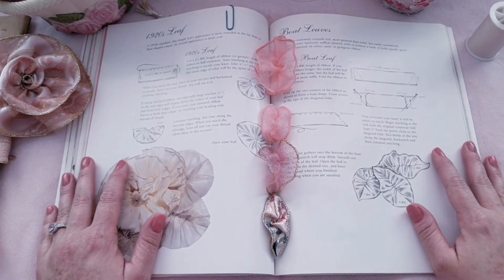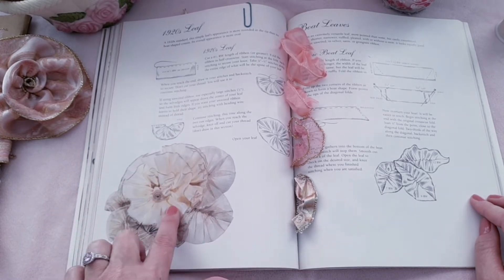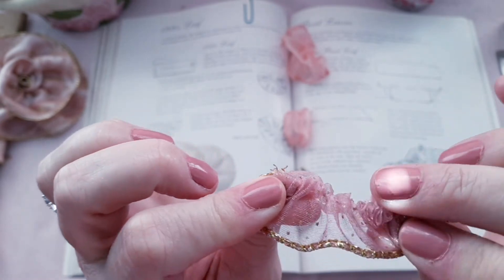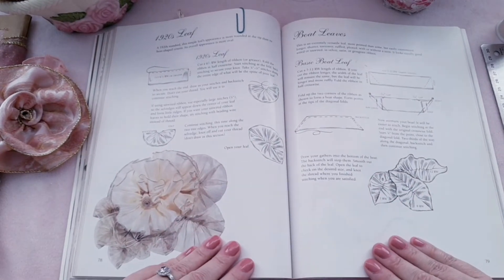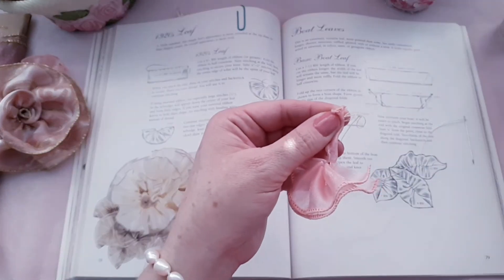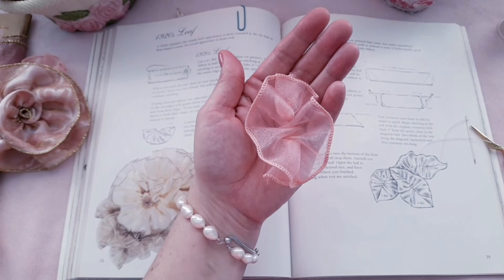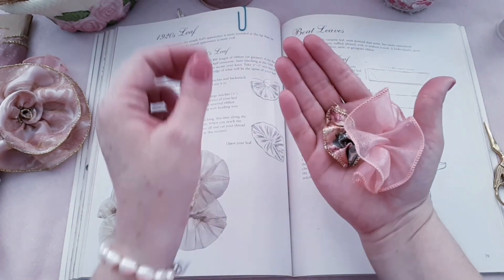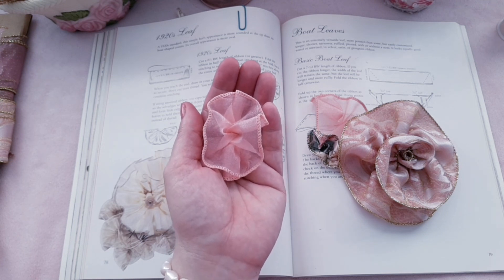How To Make Ribbon Leafs 🍃⚘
Hi sweeties, it's time to make some beautiful leafs! Grab your ribbon, needle and thread and let's make these leafs together!! 💝